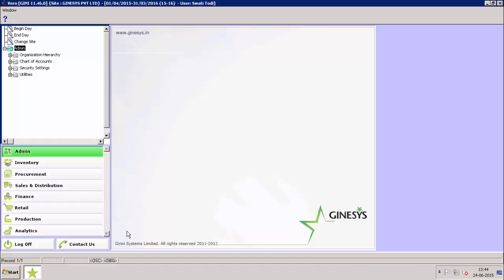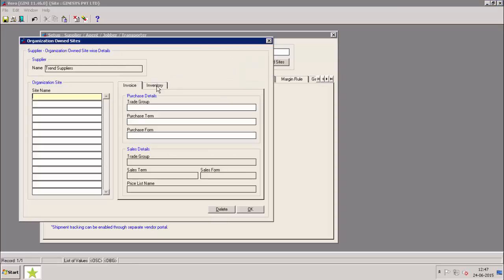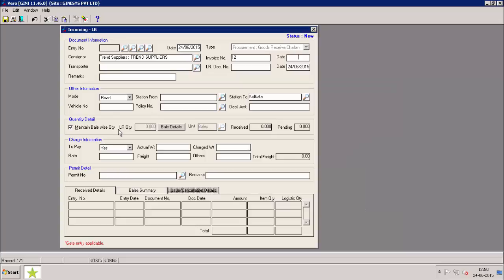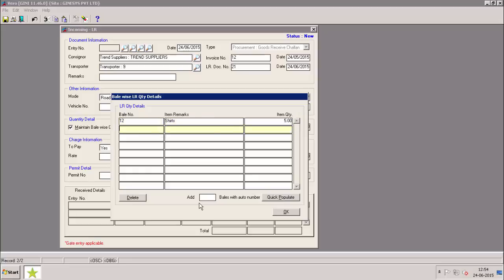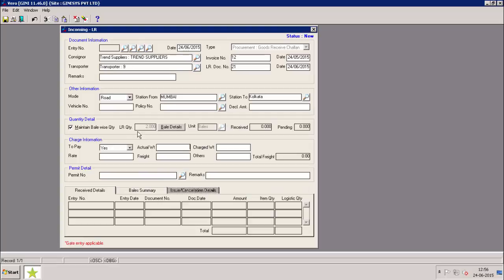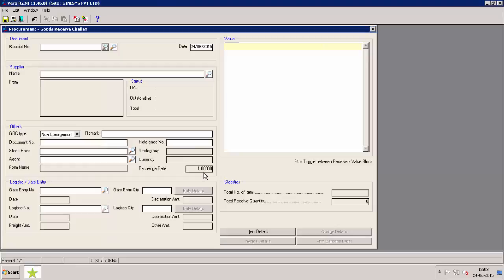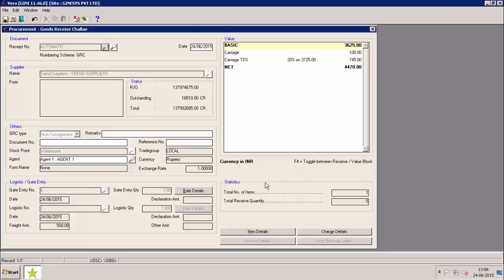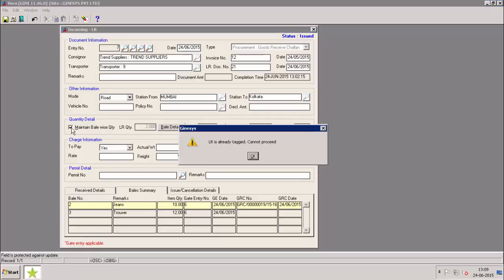Bale wise LR Qty. Management in Incoming Logistics Feature Video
Describes how to configure and track bale wise quantity for incoming logistics.